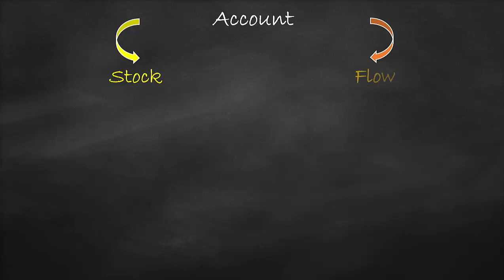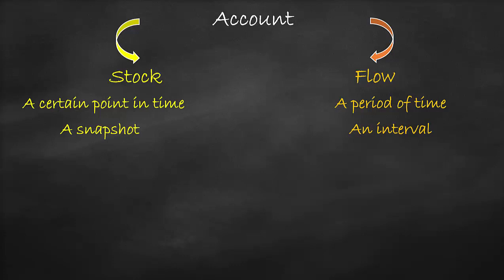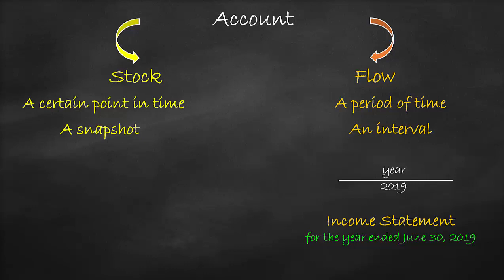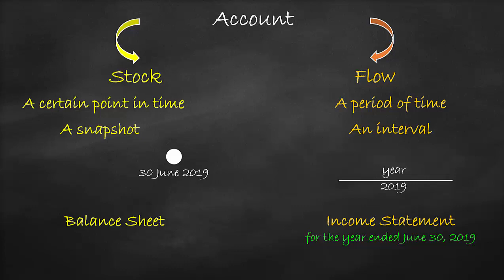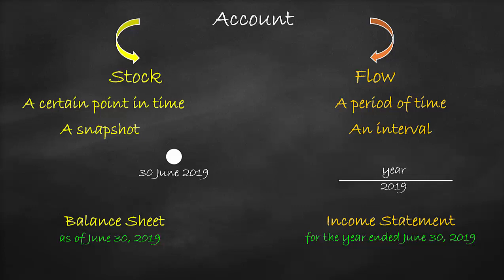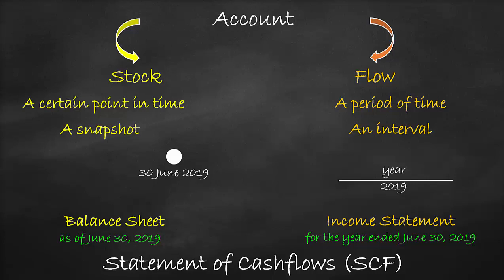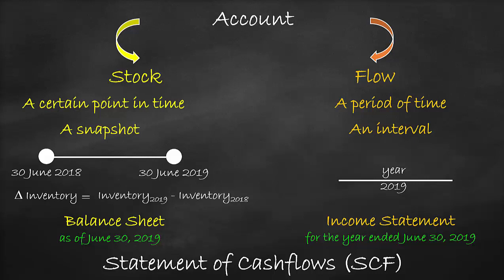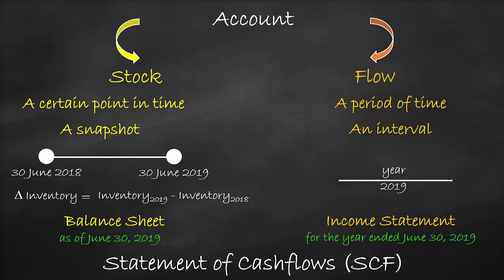Stock Account vs Flow Account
This video explains the difference between stock account and flow account.